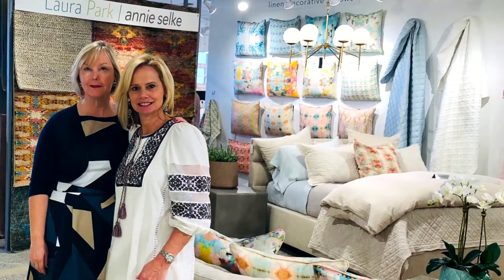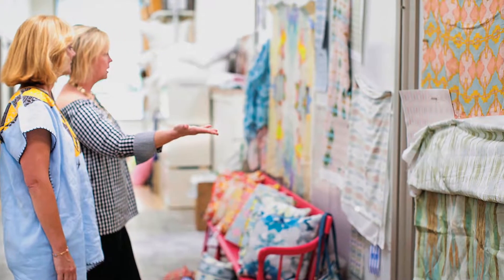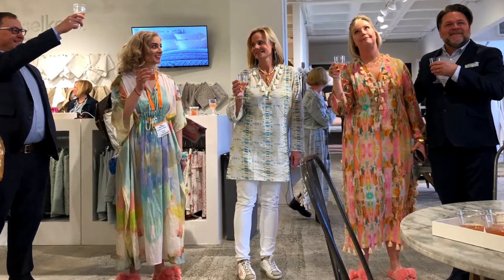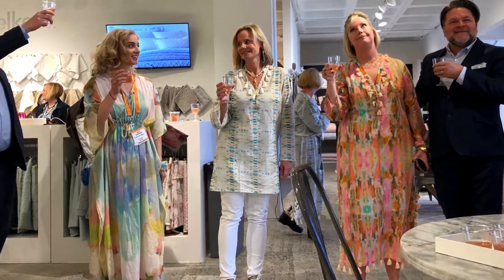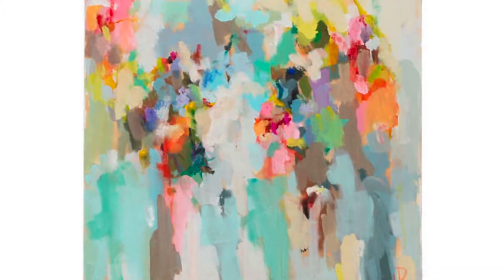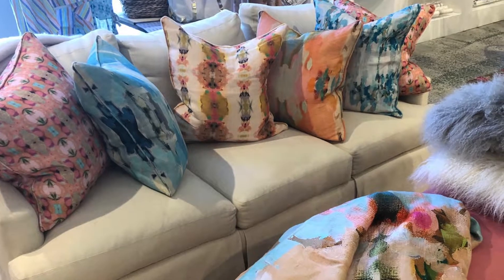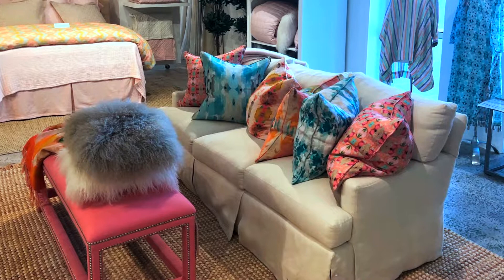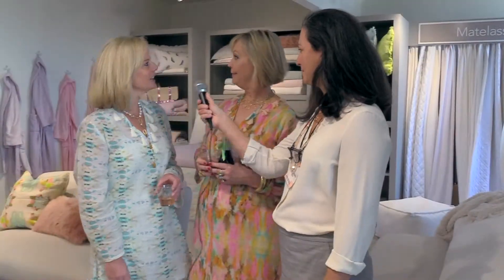Annie Selke and Laura Park share top billing in new bedding, accessories collection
POSH editor Cecile Corral catches up with designer Annie Selke and fine artist Laura Park at the celebration of the launch of their collaborative home collection - and Selke’s 25th anniversary (and birthday) - during the Atlanta Gift & Home Furnishings Market earlier this month. For all your home textile industry news